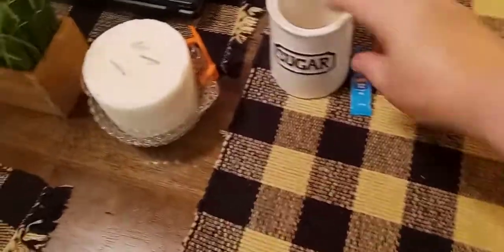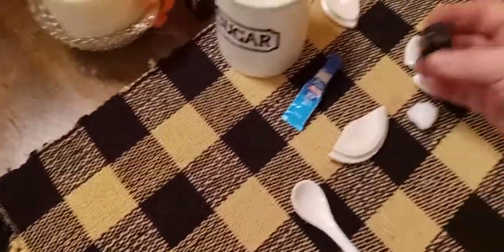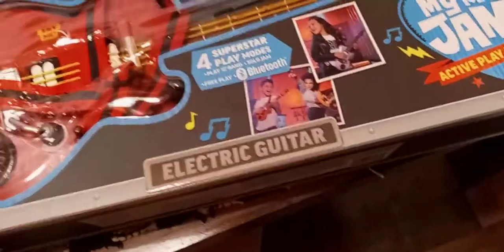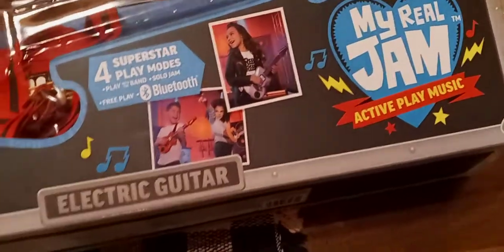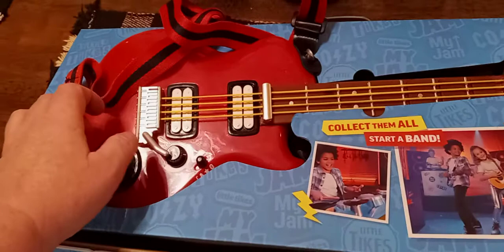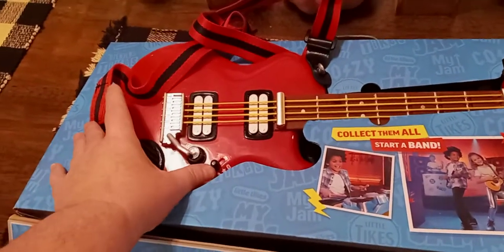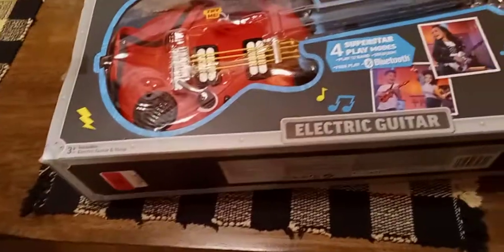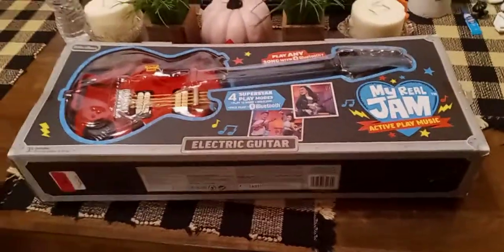DUMPSTER DIVING "Guitar, My Real Jam"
I played with this for a while.  It works in all four plays!  Awesome find!